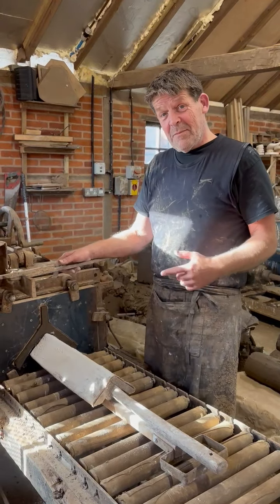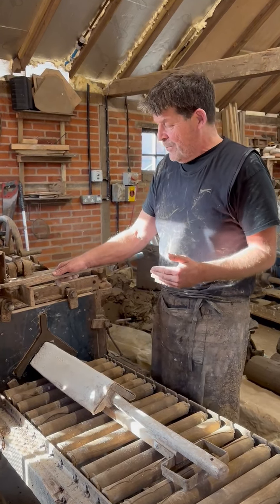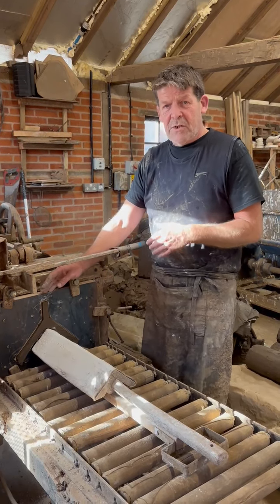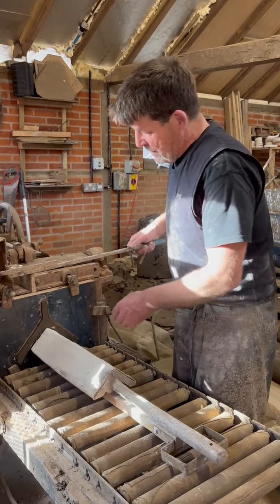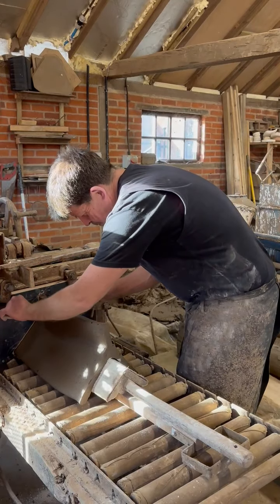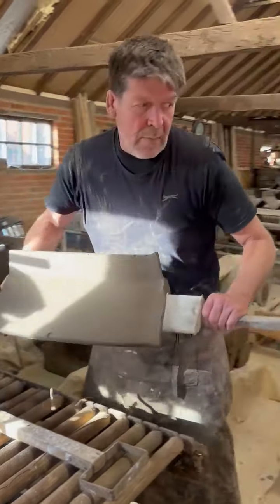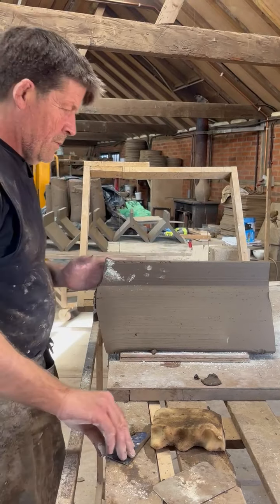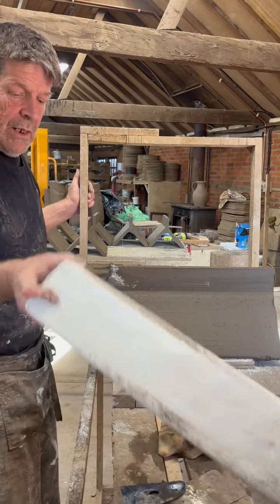Bespoke Ridge Tiles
Gabriel showing in detail how an order of bespoke terracotta ridge tiles are made at William Blyth, here in Barton Upon Humber. Each tile is extruded, hand cut & finished.